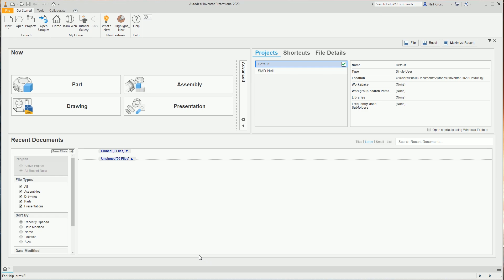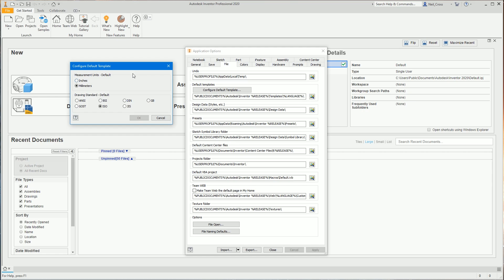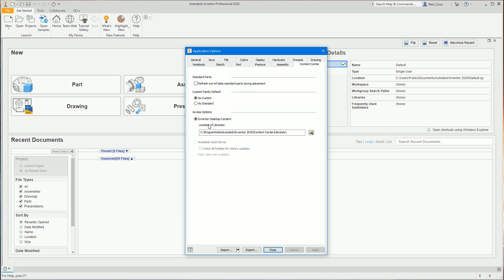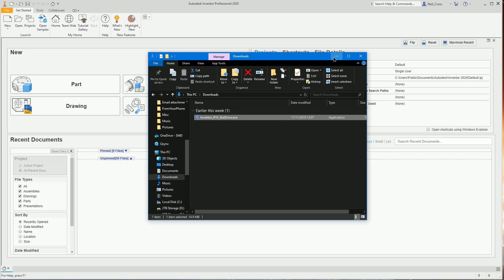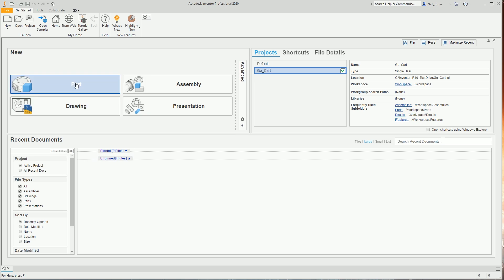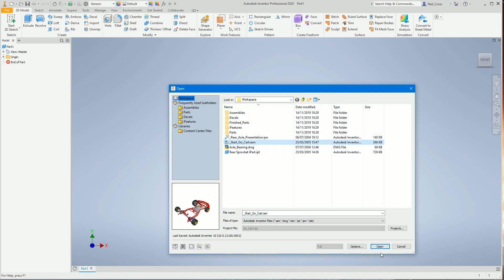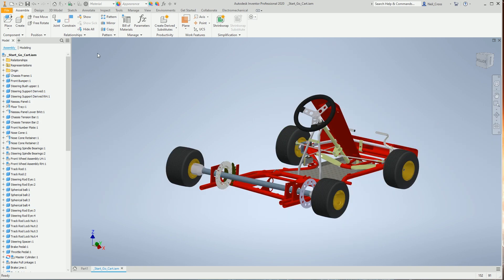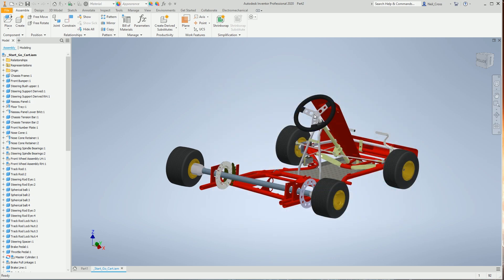Autodesk Inventor 2020 - 1 Hour Test Drive, 3D CAD Modelling Full Tutorial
Autodesk Inventor 2020 - 1 Hour Test Drive from Neil Cross, Autodesk Expert Elite & Certified Professional.  Neil was a top rated Autodesk Certified Instructor for 10 years whilst working in the Autodesk partner channel and was an industry speaker at Autodesk University 2018 and 2021.

Along with access to the full Tech3D dataset Vault, channel members can enjoy additional benefits.

Join Tech3D as a member for FULL access to all tutorial files

Password for the Data Vault is on the community tab for all members.

Don't forget to change the store country at the top right of the website! If you're located in the ANZ region (Australia & NZ) please use the links marked AU & NZ... (refererral link)

If your region isn't shown, click any link and you should be redirected.

3DConnexion CadMouse (Amazon UK)
3DConnexion CadMouse (Amazon US)

3DConnexion SpaceMouse (Amazon UK)
3DConnexion SpaceMouse (Amazon US)